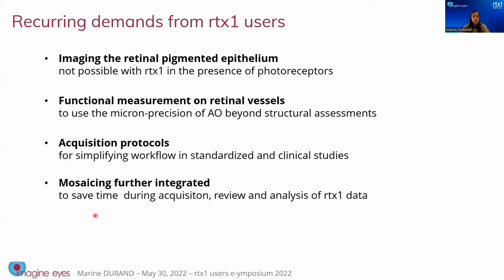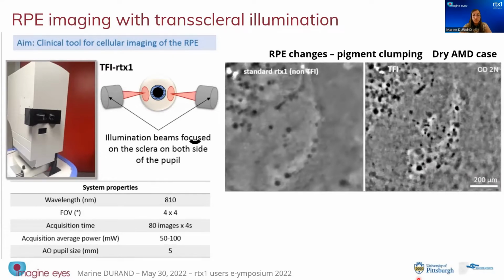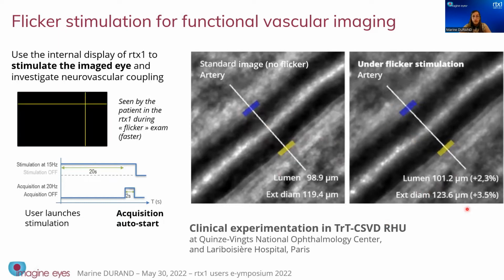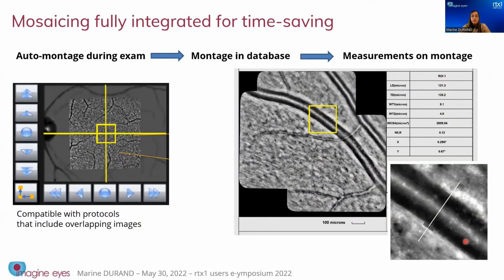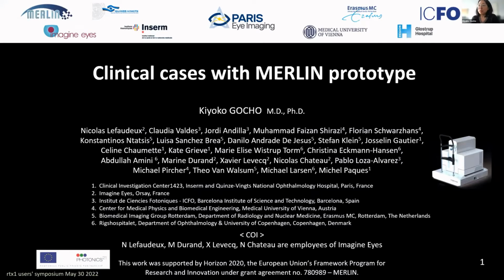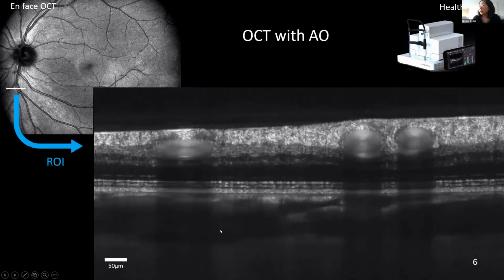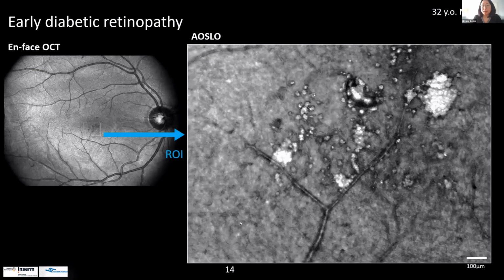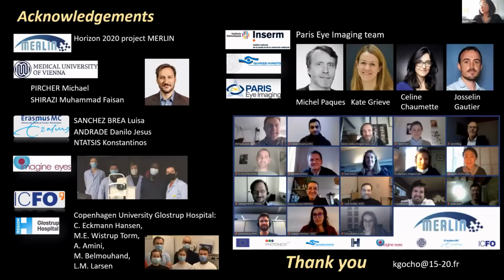rtx1 users e-symposium 2022 - session 3/4 replay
rtx1 users’ e-symposium 2022
Chaired by: Prof. Paulo E. Stanga from the Retinal Clincial London, and Dr. Daniela Bacherini from AOU Careggi Teaching Hospital in Florence.

Recording of Session 3/4

Event summary: In a 90min meeting, users of Imagine Eyes’ adaptive optics (AO) technology shared about their experience with cellular and microvascular retinal imaging in clinical settings. 13 participants presented recent progress made with rtx1 AO cameras – results of clincial studies and case reports – as well as an update on ongoing technology developments at Imagine Eyes.